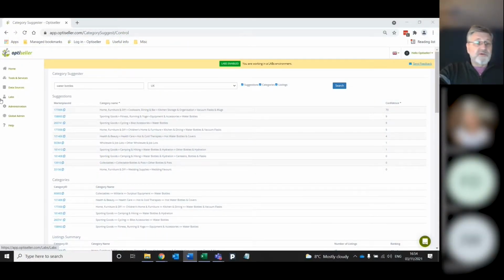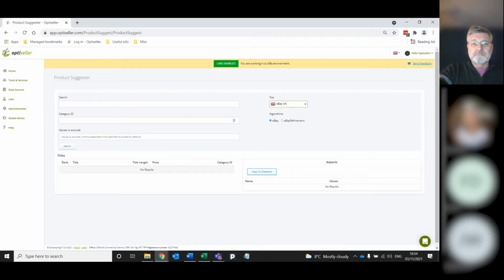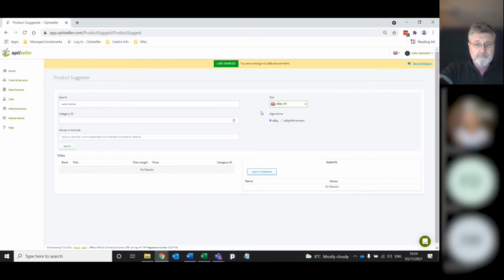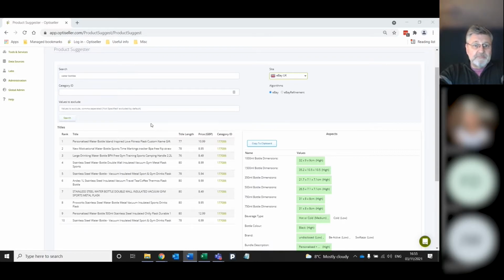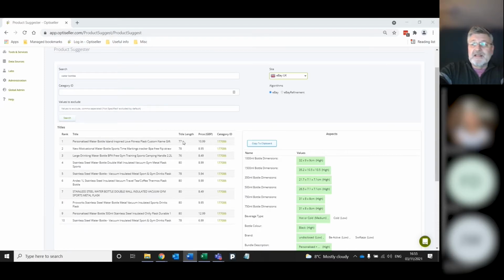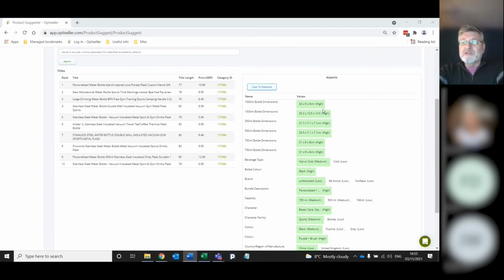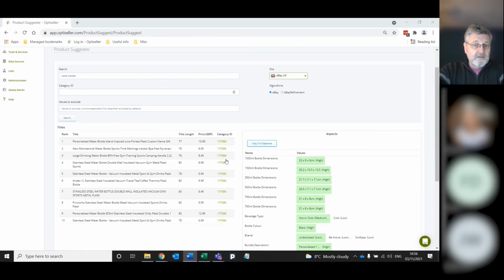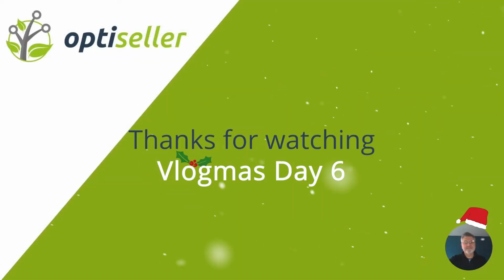Optiseller Vlogmas Day 6: Product Suggester tool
Welcome to Day 6 of Vlogmas where we will provide you with content to help you understand how to optimise your selling process every working day in the lead up to Christmas.

Today Paul presents to you the benefits of using our Product Suggester Tool.